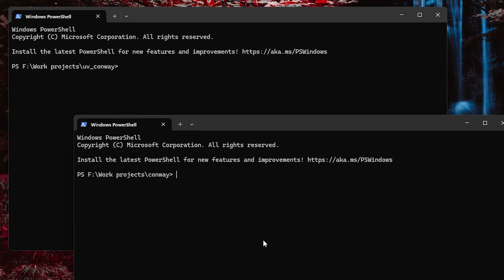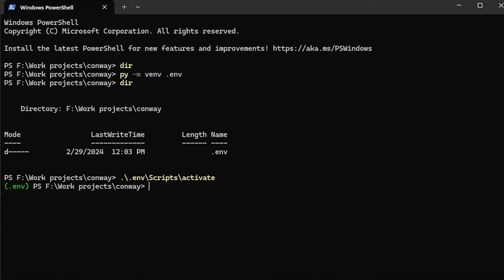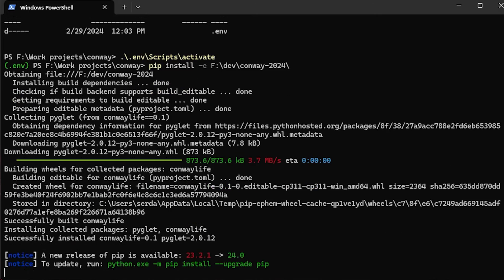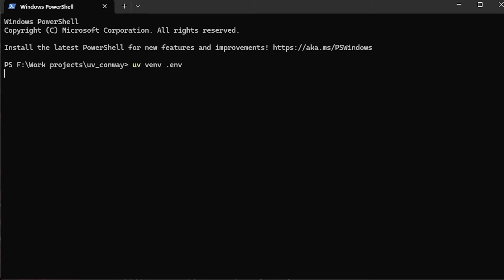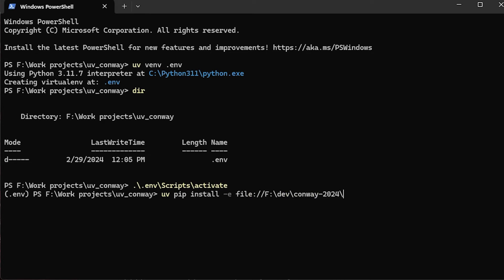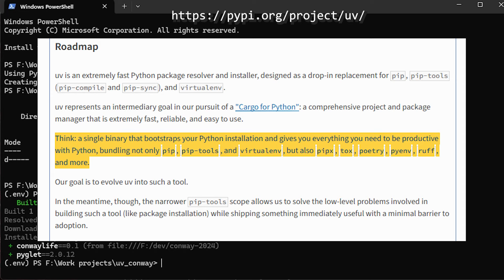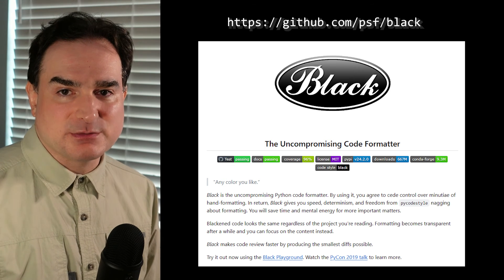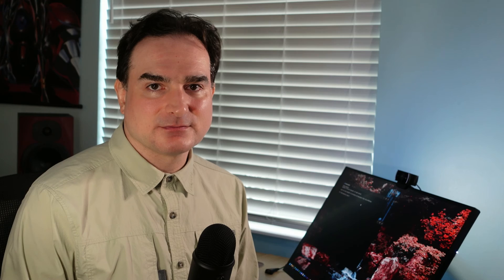A first look at "uv", a replacement for Python's "pip" and more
The creators of the "ruff" linter have a new Rust-powered tool for Python – an all-in-one project creation and management tool named "uv". See in this video how "uv" performs the same jobs as "pip" and many other Python tools, but a great deal faster. But how much of a future is there for Python tools written in Rust?